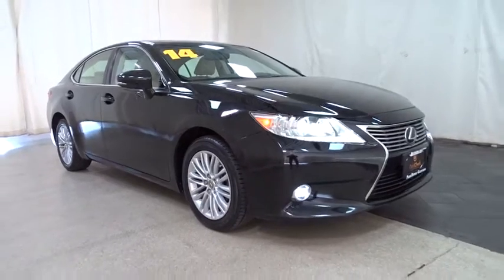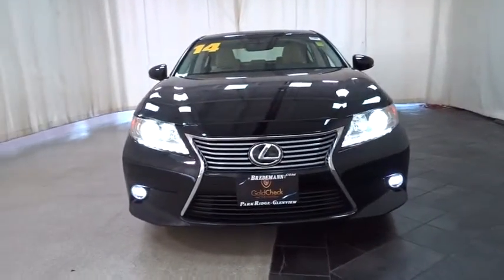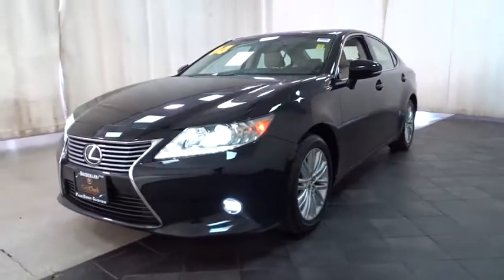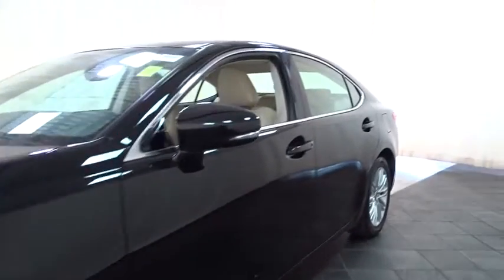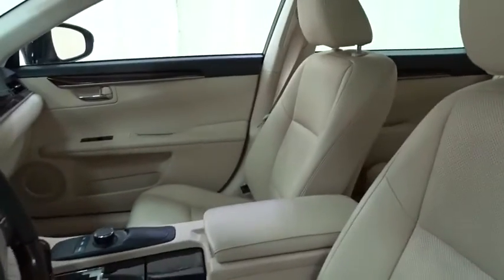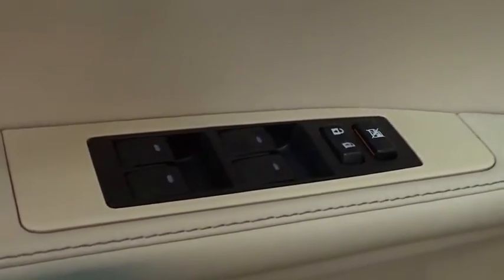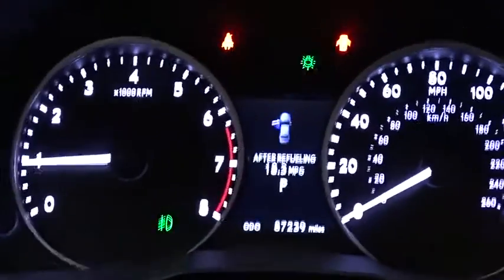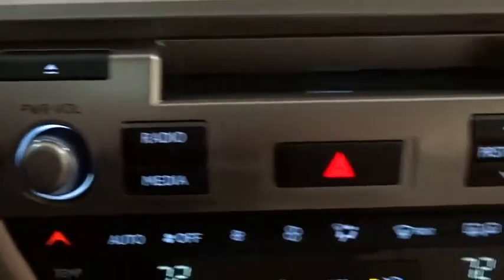2014 Lexus ES 350 Des Plaines, Elmhurst, Schaumburg, Chicago, Naperville, IL TP5432A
Obsidian Used 2014 Lexus ES 350 available in Des Plaines, Illinois at Bredemann Toyota
2014 Lexus ES 350 HTD LTHR/MR/BSM/BUCAM - GOLD CHECK CERTIFIED WTY!!! - Stock#: TP5432A - VIN#: JTHBK1GGXE2104064

Bredemann Toyota
1301 W Dempster St

*BREDEMANN, JUST RATED A 5 STAR DEALER OF THE YEAR & A+ BY THE BBB**THE BEST PRICES, THE BEST VEHICLES AND THE BEST SERVICE FOR OVER 106 YEARS! **TRADES FROM THEAUTO-SHOW GOTTA GO. PERFECT RESEARCH, HOW IS YOUR TIMING? PREMIUM PACKAGE GOLD CHECK CERTIFIED!!!**GORGEOUS, BLACK MICA PEARL , GRAPHITE RIMS ^MOONROOF^ HEATED/VENTILATED LEATHER, BLIND SPOT MONITORS, PARK ASSIST, KEYLESS ENTRY, BLUETOOTH, BACKUP CAM, CD/MP3 PREMIUM SOUND *AND ONE OF THE BEST MILES & PRICE AROUND. *GOLD CHECK CERTIFIED INSPECTION, WARRANTY & 1YR CARFAX MONEYBACK GUARANTEE ALL FOR FREEEEE!!! ROAD TRIP SEASON IS HERE, WHERE DO YOU WANT TO GO THIS YEAR?*